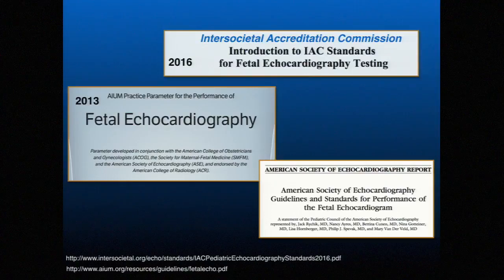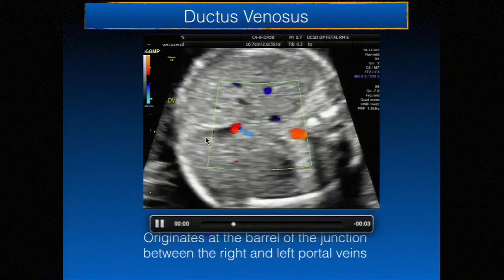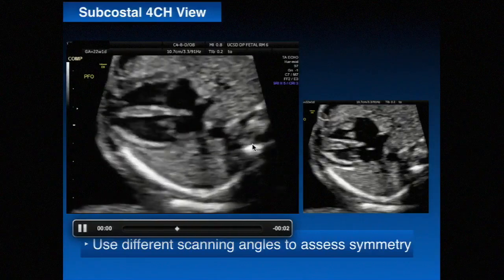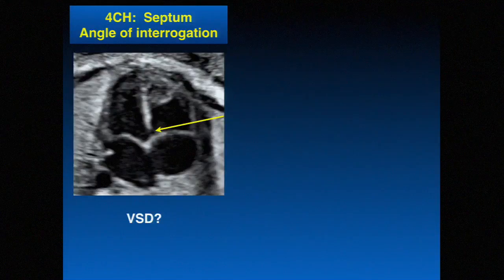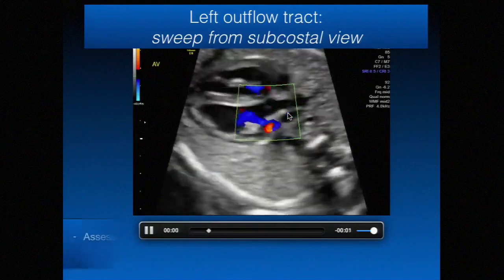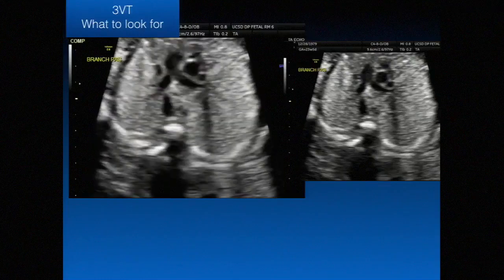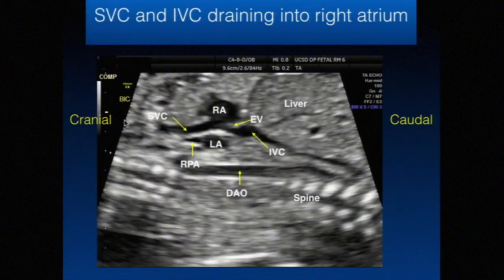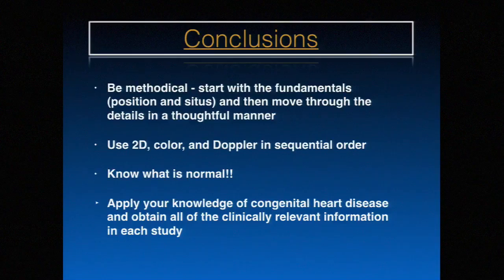Basic Fetal Echocardiography